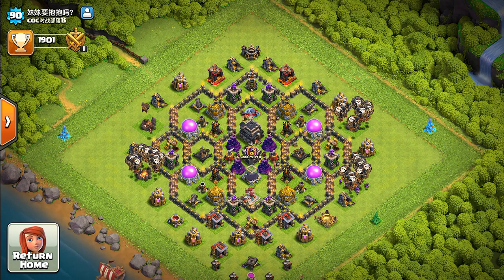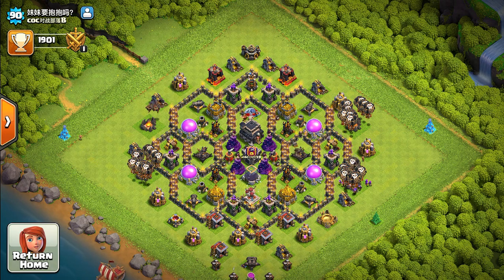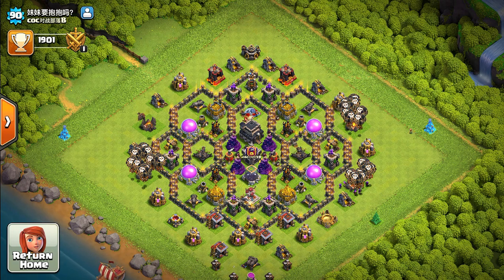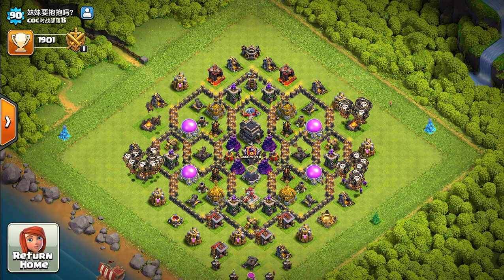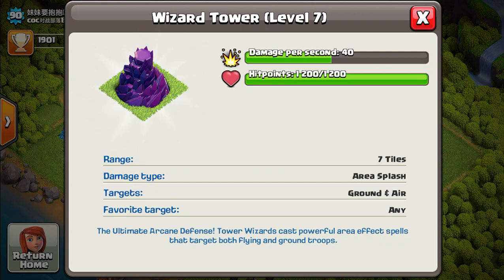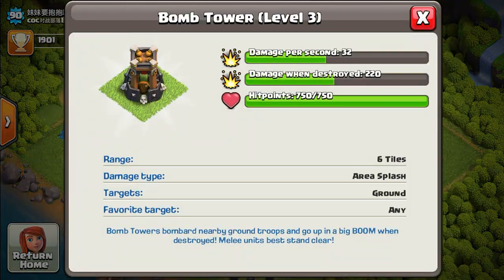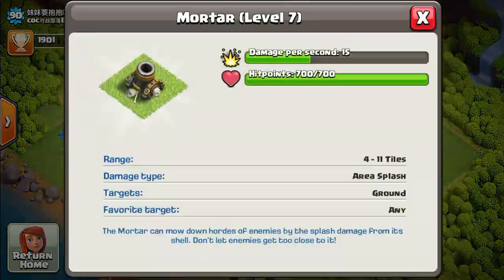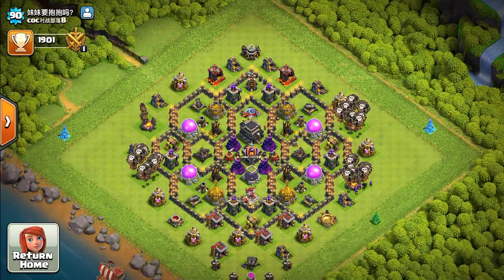Which Defenses to Upgrade First at Town Hall 9 (2020) | Clash of Clans Upgrade Priority List TH9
Defensive Upgrade Priority List for Town Hall 9 (TH9). Which defenses should you upgrade first at TH9, which are the most important defenses? Current meta 2020. Enjoy.